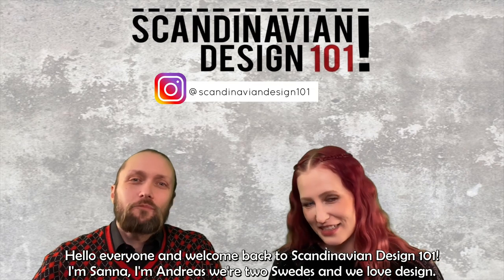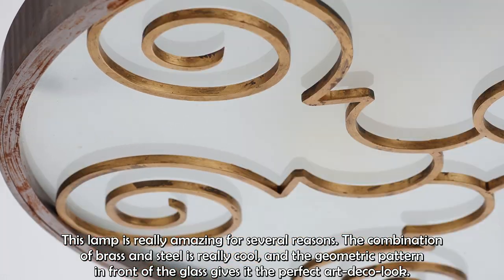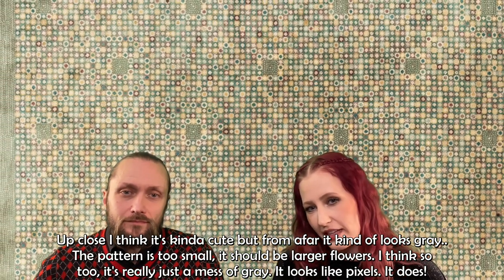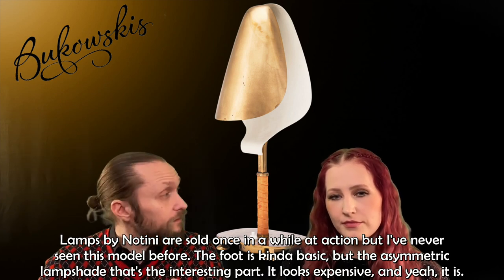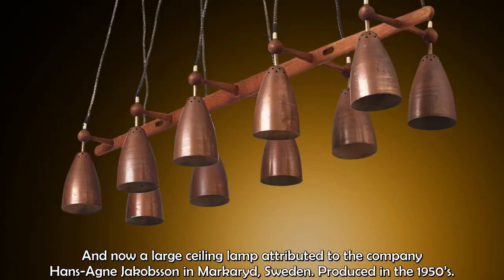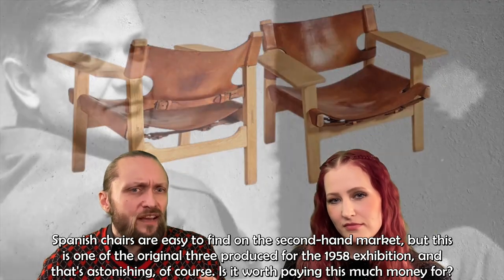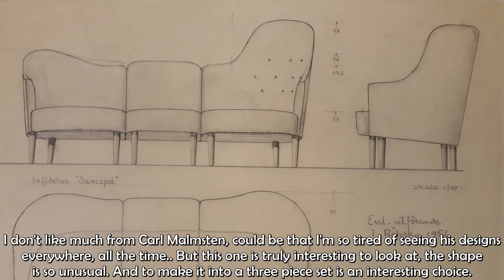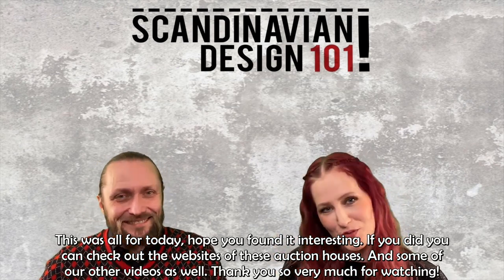Best of Swedish design auctions 2022 - a sum-up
2022 is soon coming to an end and it’s time to sum up the year with some auction hammer prices yet again! In this video we will show you some interesting pieces recently sold by the three Swedish auction houses Bukowskis, Stockholms Auktionsverk and Uppsala Auktionskammare. It is interesting to note that this is supposed to be their quality auctions with just “fine-art” objects. Most of their objects are otherwise sold online year around, and we really expect a significant difference between their ordinary auctions and these quality ones.